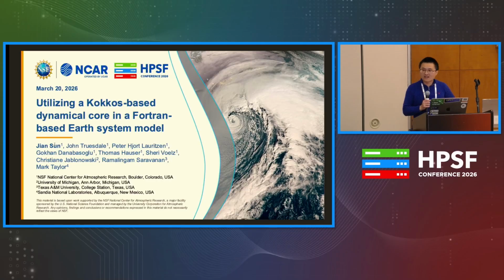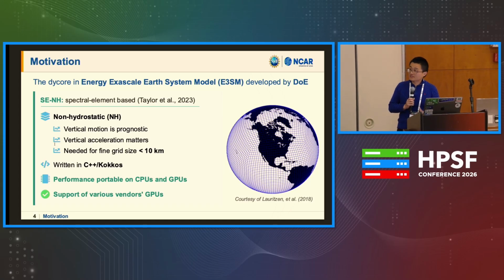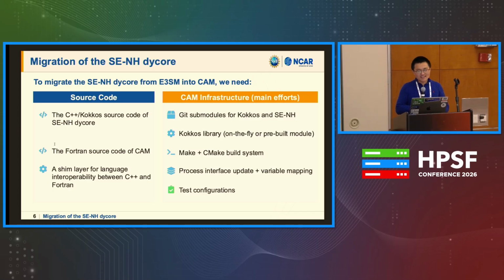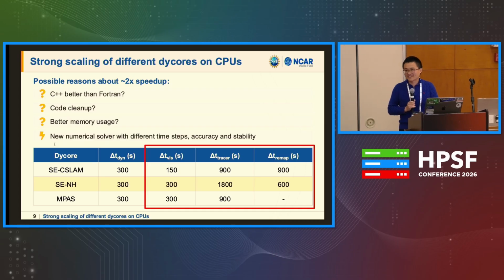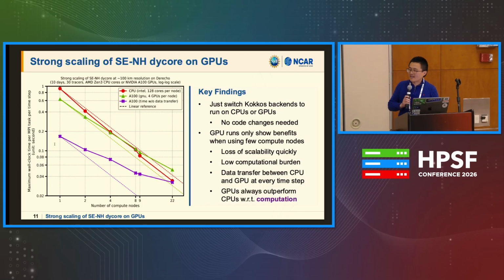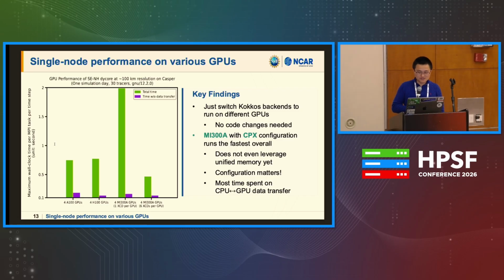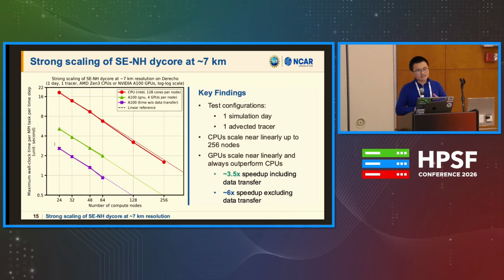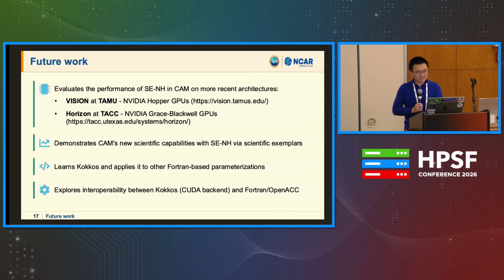Utilizing a Kokkos-based Dynamical Core in a Fortran-based Earth System Model - Jian Sun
Utilizing a Kokkos-based Dynamical Core in a Fortran-based Earth System Model - Jian Sun, NSF National Center for Atmospheric Research

Different Earth system models utilize various dynamical cores (dycores), making it difficult to compare their performance and scientific outcomes in a consistent manner. Additionally, the GPU porting techniques employed by some dycores may lack portability across different platforms. In this work, we integrate the Energy Exascale Earth System Model (E3SM) non-hydrostatic spectral element dynamical core into the Community Earth System Model (CESM). This dycore leverages the Kokkos library to achieve performance portability across both CPU and GPU hardware. We will present: 1) the performance comparison of different dycores within the same CESM framework, 2) the performance of the E3SM dycore at an ultra-high resolution on both CPU and GPU in CESM, and 3) the performance of the E3SM dycore on NVIDIA and AMD GPUs in our supercomputers. Moreover, we implement an automated continuous integration (CI) workflow during our code development. We will demonstrate how a CI workflow, with proper security control and through GitHub Actions on an internal on-premise cloud service, can ease our efforts about correctness verification, error detection and code robustness.